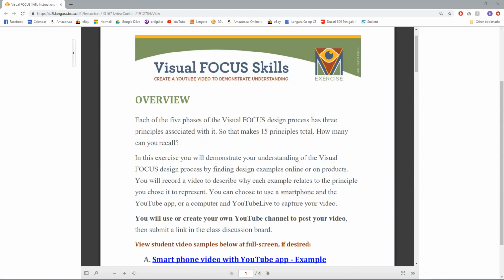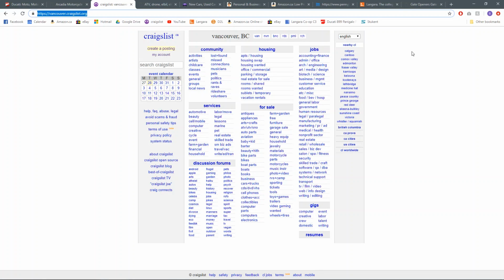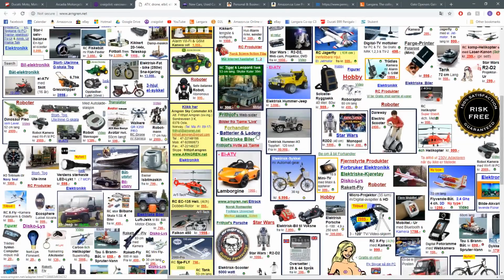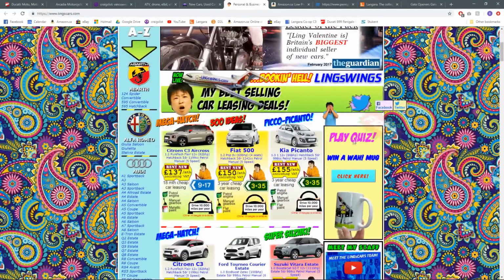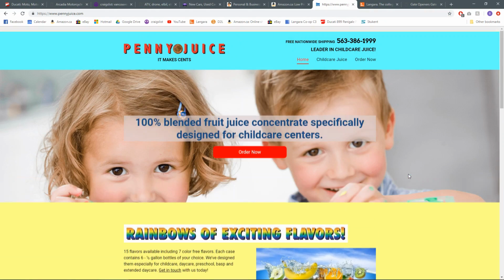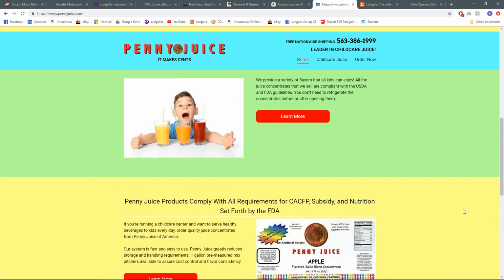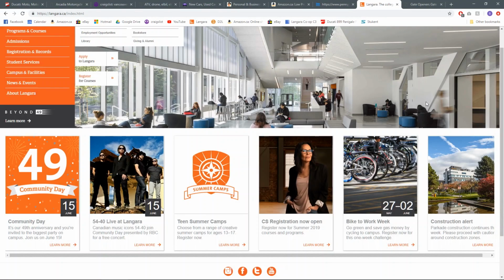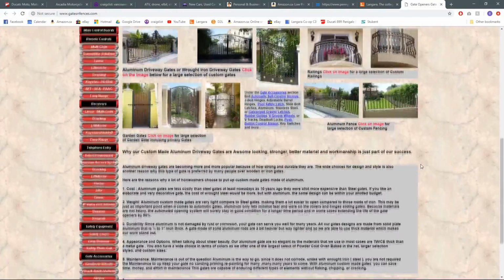3B - Visual Focus Skills